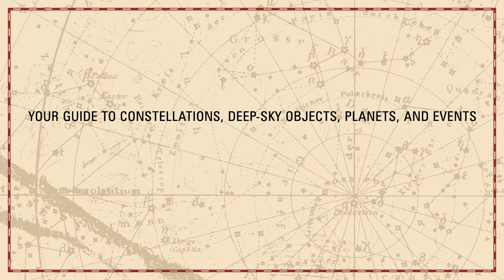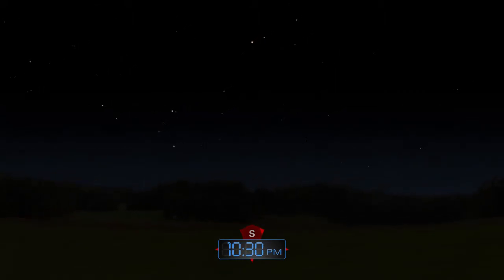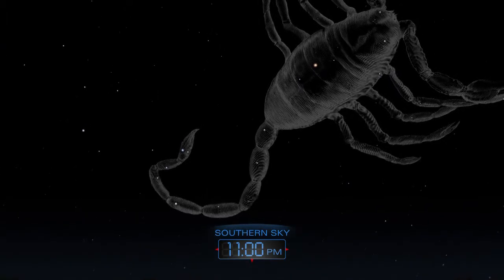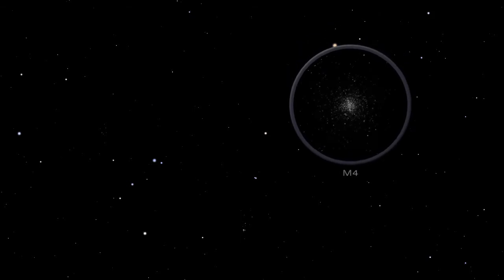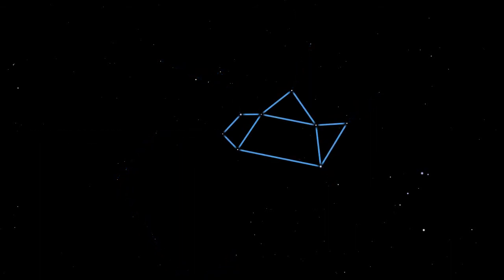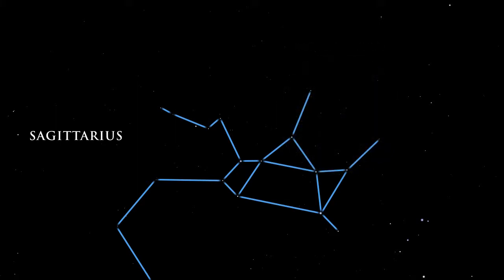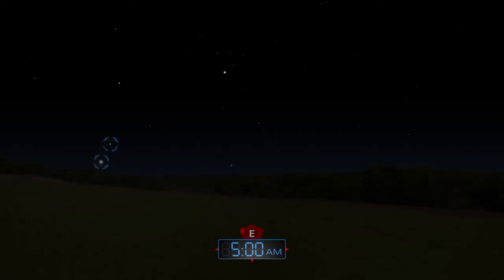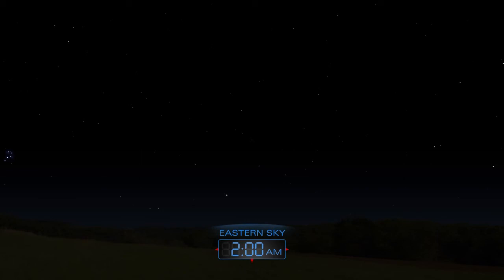[ES Subs] Tonight's Sky July 2013 HD